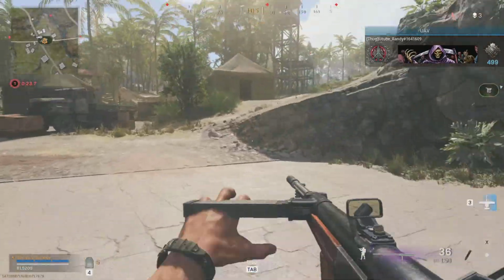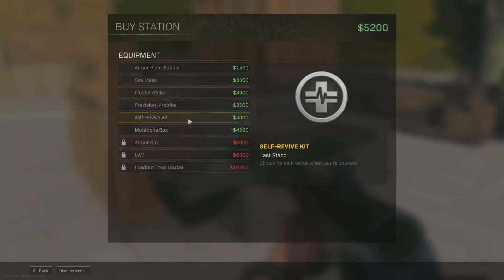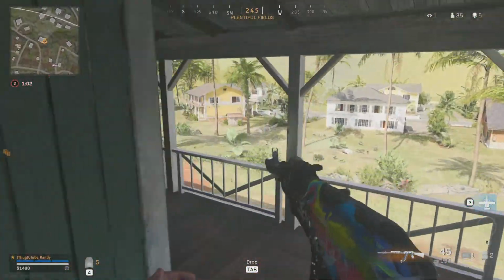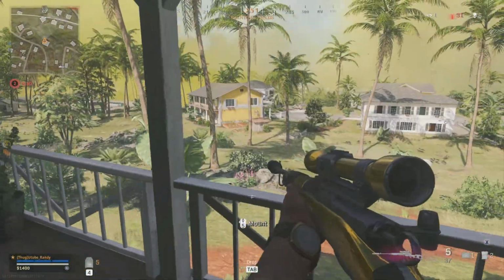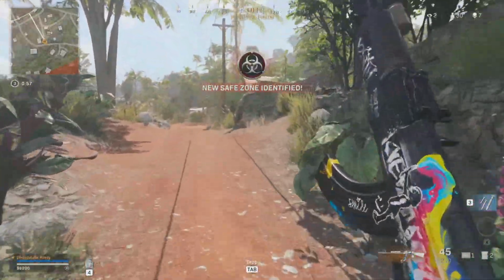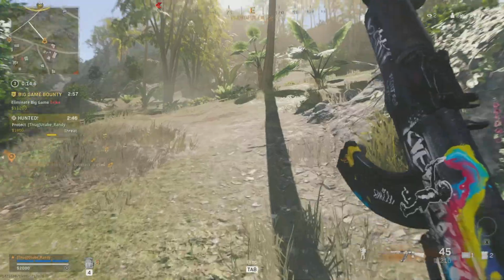Call Of Duty Warzone: Battle Royal Solo Gameplay(No Commentary)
Call Of Duty Warzone Pacific Battle Royal Solo Gameplay Ps5 no commentary